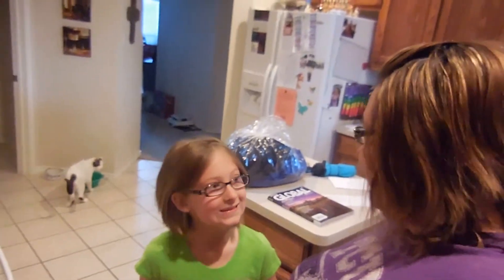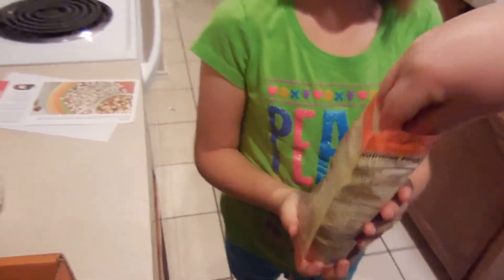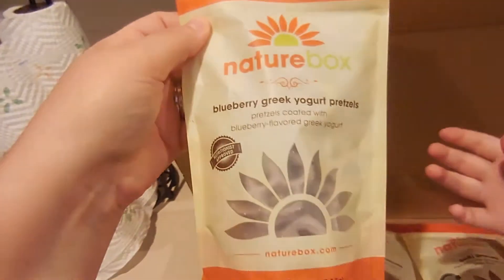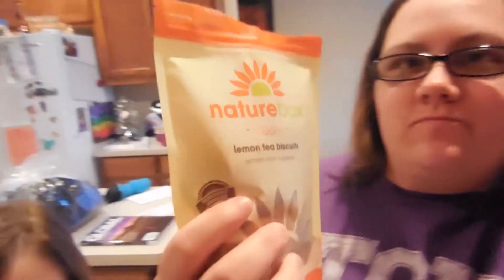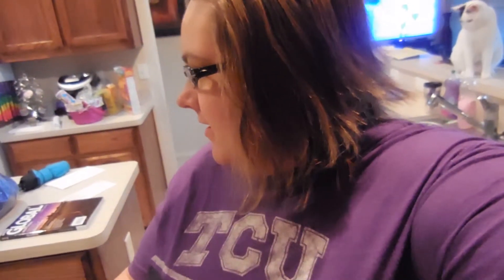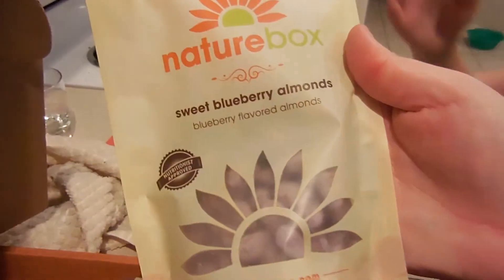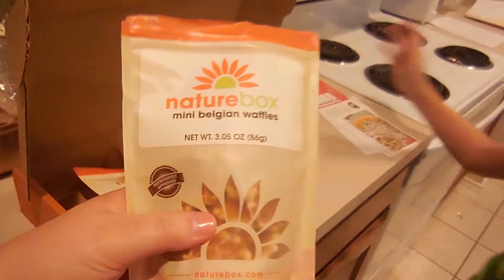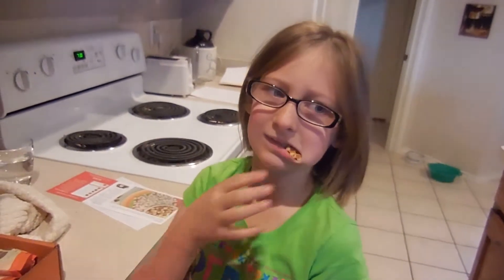Nature Box May Review! SATURDAY MORNING DELICIOUSNESS!!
My May review is up! I love doing these it is like getting a present every month!!